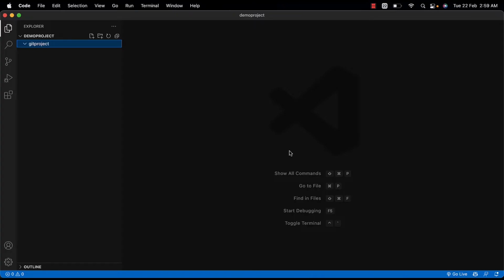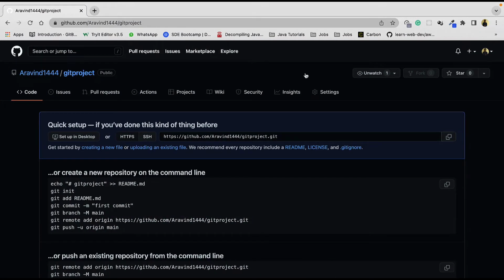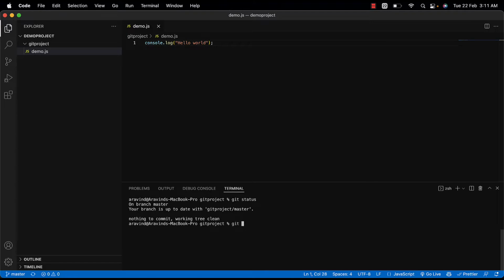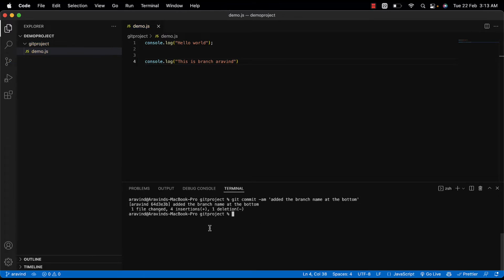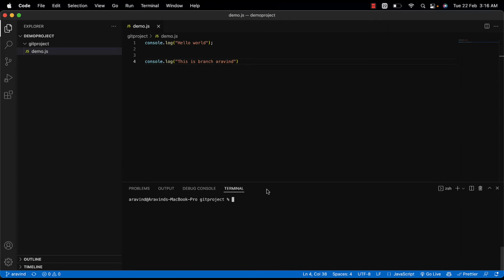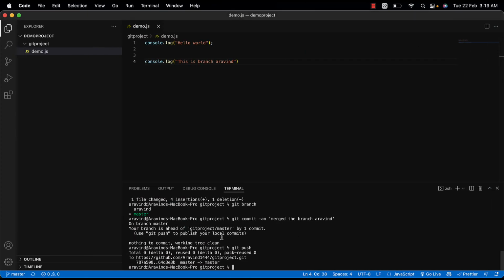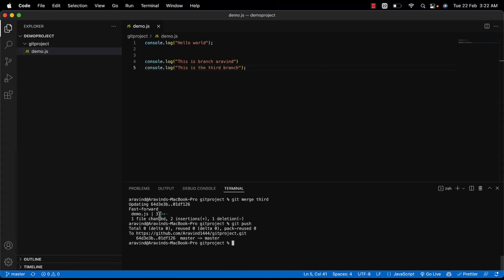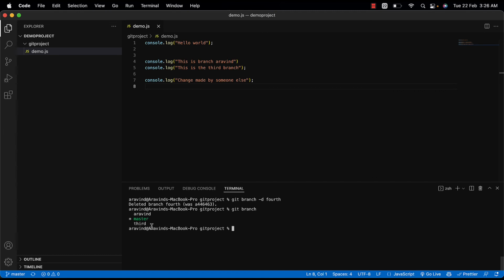Git Part 6 - Branching and Merging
This video is Part 6 in the Git Tutorial Series. Learn about how you can create branches of your code and the related things like merging, etc.

Music Credits
Tom Doolie - Land of Calm
- Provided by Lofi Girl